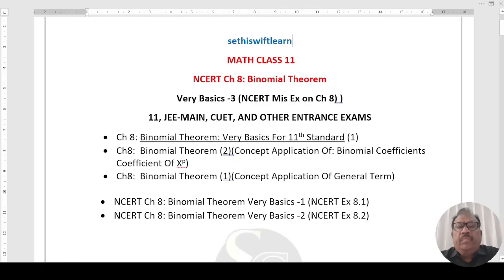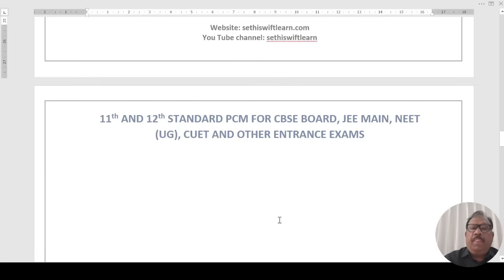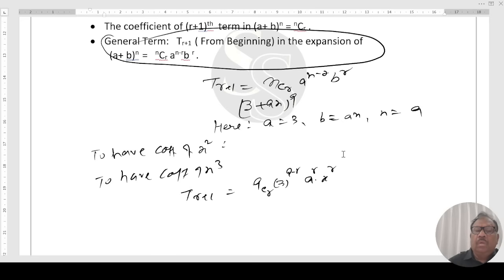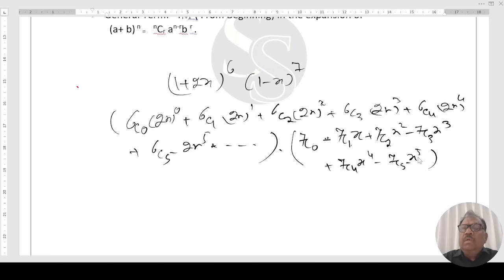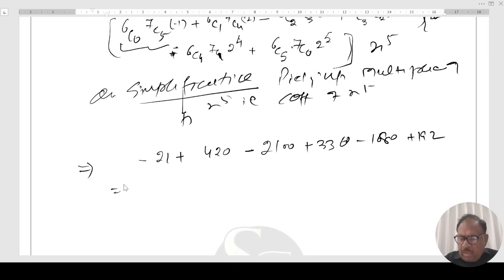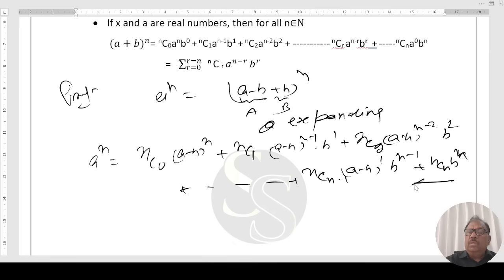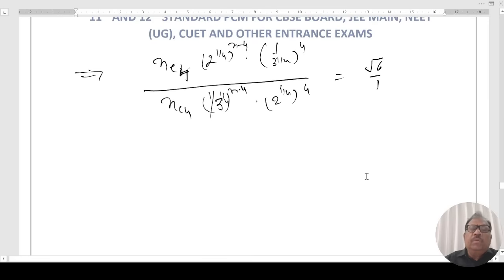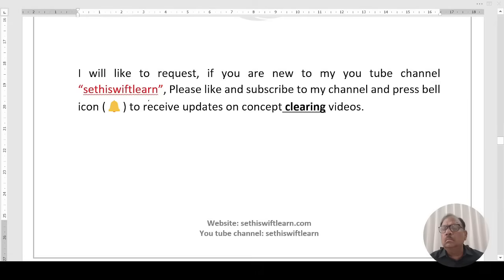Binomial Theorem Miscellaneous Exercise Solution [Class 11 Maths NCERT Ch 8]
Welcome to sethiswiftlearn — your trusted platform for mastering Maths and Physics for Class 11, Class 12, and competitive exams like JEE MAIN, JEE Advanced, CUET, BITSAT, VITEEE, WBJEE, COMEDK, and other entrance exams.

This video covers NCERT Chapter 8: Binomial Theorem (Very Basics – 3), focusing on NCERT Miscellaneous Exercise questions. Concepts are explained step-by-step with illustrations and complete solutions, making it ideal for board exams as well as competitive exams.

• Binomial Expansion for n ∈ N
• Expanded form and condensed (sigma) form
• Number of terms in binomial expansion
• Binomial coefficients and their properties
• General term in binomial expansion
• Coefficient of a particular term
• Middle term(s)
• Term independent of x
• Important NCERT Miscellaneous problems

01:24 | Find a, b and n in the expansion of (a + b)ⁿ if the first three terms of the expansion are 729, 7290 and 30375.

07:15 | Find a if the coefficients of x² and x³ in the expansion of (3 + ax)⁹ are equal.

10:55 | Find the coefficient of x⁵ in the product (1 + 2x)⁶ (1 − x)⁷ using binomial theorem.

15:40 | If a and b are distinct integers, prove that (a − b) is a factor of (aⁿ − bⁿ), whenever n is a positive integer.

20:36 | Evaluate (√3 + √2)⁶ + (√3 − √2)⁶.

24:10 | Find an approximation of (0.99)⁵ using the first three terms of its binomial expansion.

27:40 | Find n if the ratio of the 5th term from the beginning to the 5th term from the end in the expansion of
(⁴√2 + 1/⁴√3)ⁿ is √6 : 1.

• CUET aspirants
• Students who want strong fundamentals in Binomial Theorem

• Remaining NCERT exercises
• Chapter one-shot revision
• Board-level questions with detailed discussion
• Advanced problems for JEE